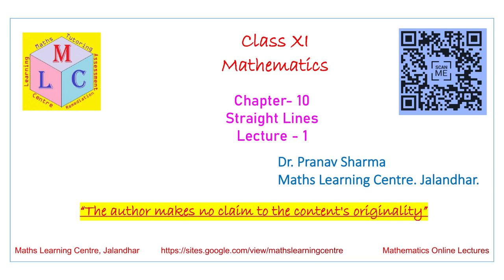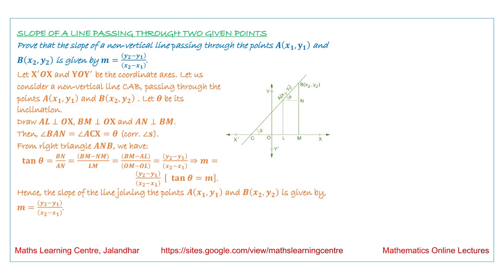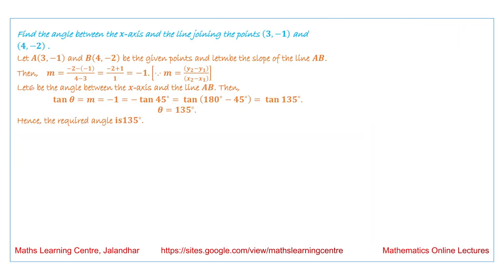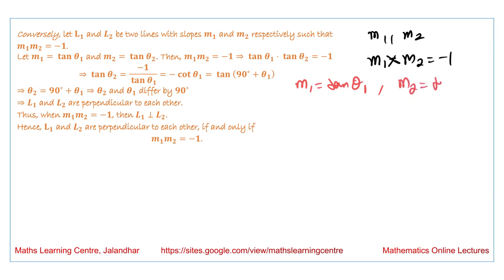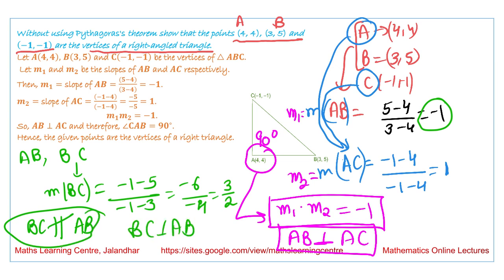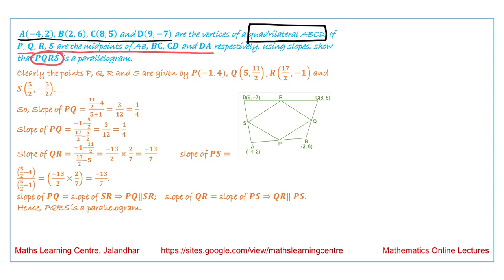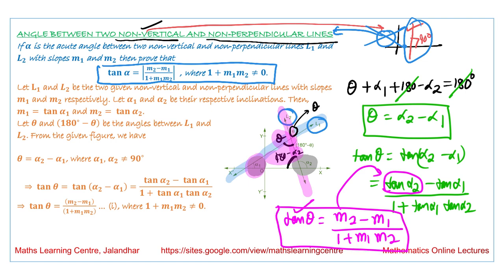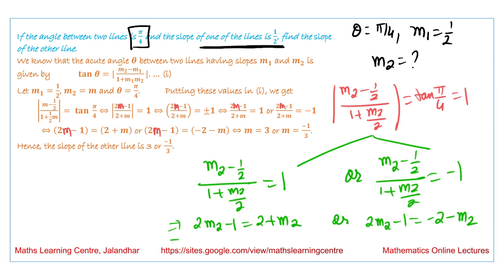Class 11 Chapter 10 Straight Lines _ Slope of a line (Angle between lines) Lecture 1